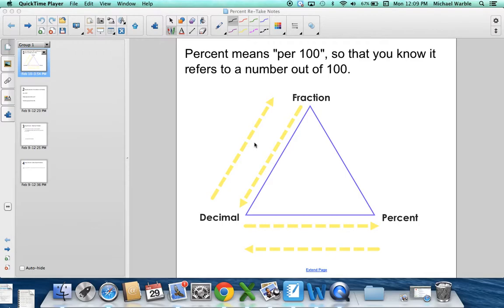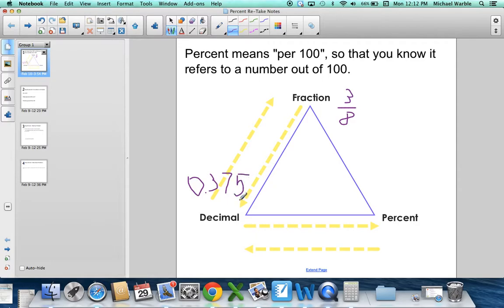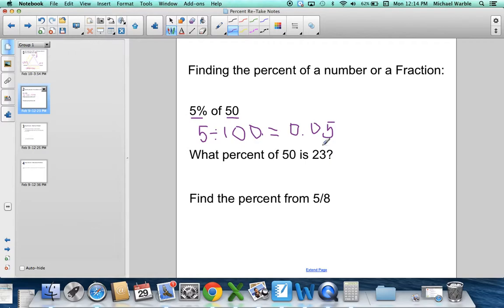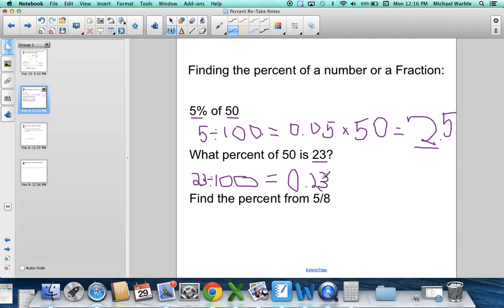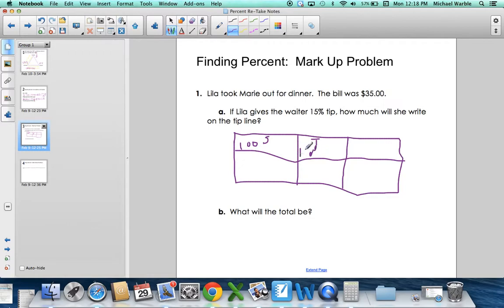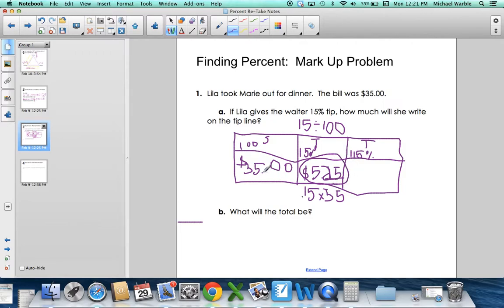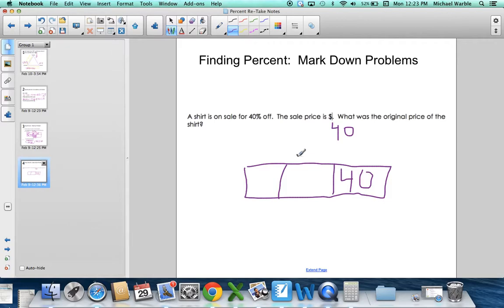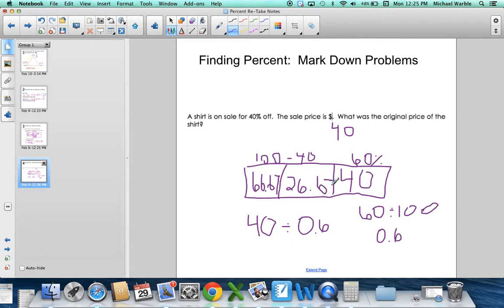Percent Re Take Problems